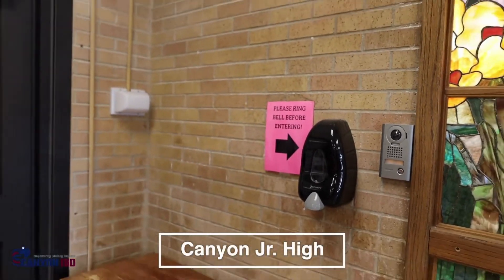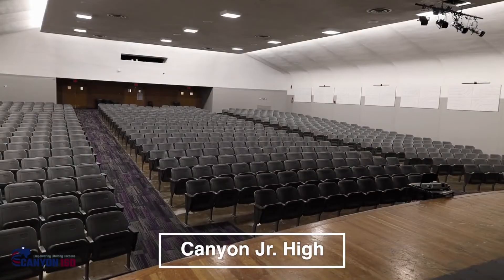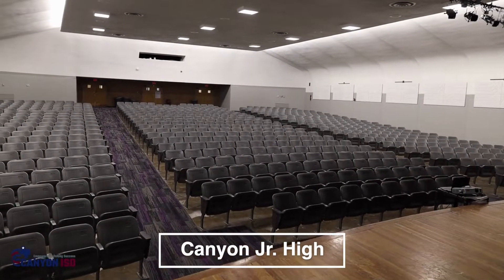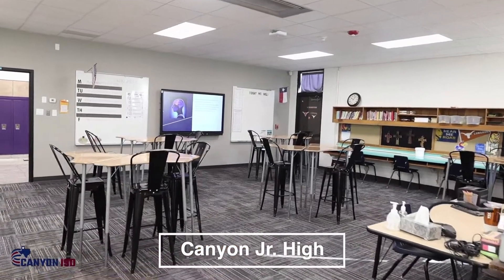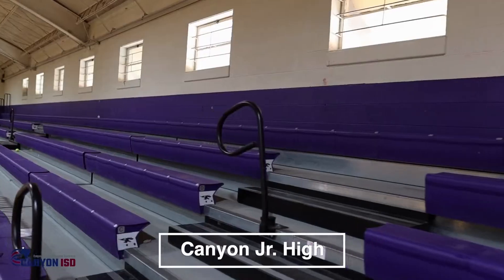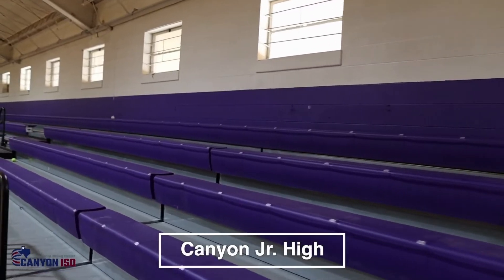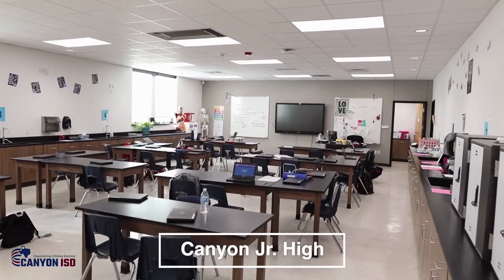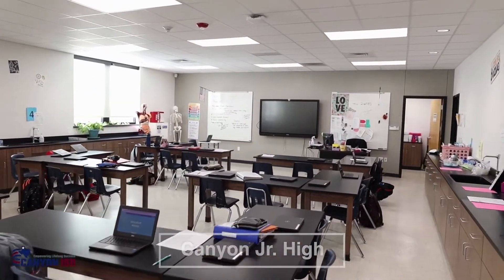Canyon Junior High Bond Update